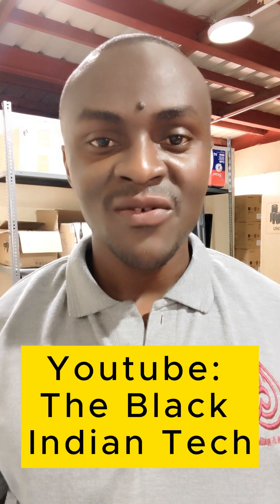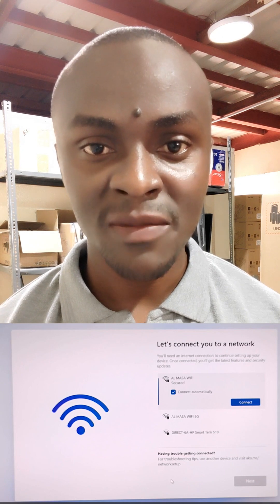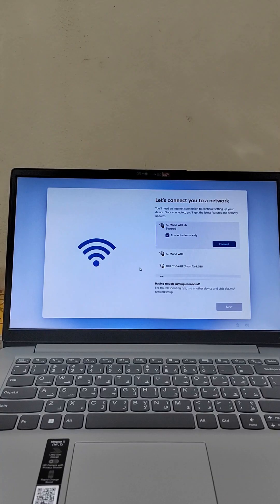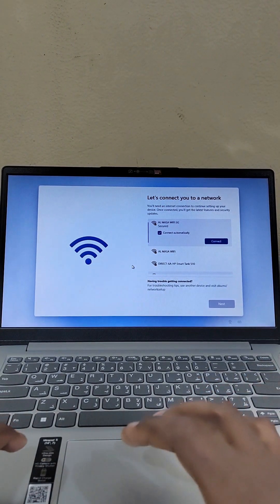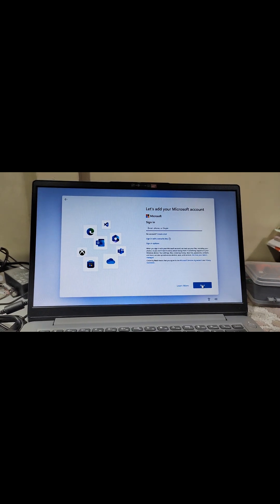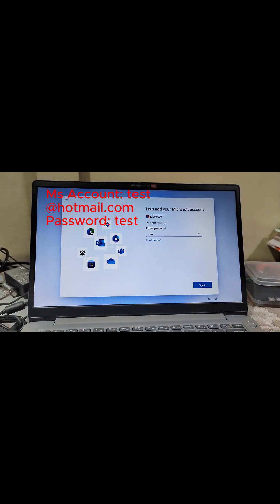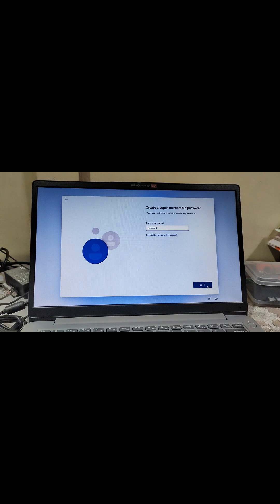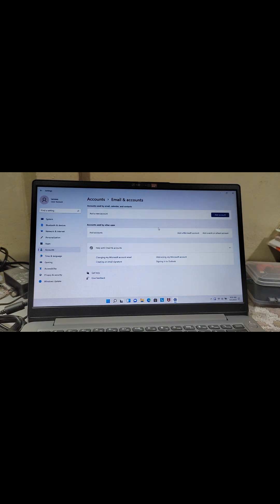Bypass Let's connect you to a network for Lenovo Ideapad 1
How to bypass setting up a Microsoft account in Lenovo Ideapad 1.